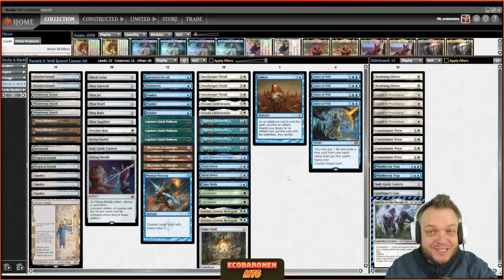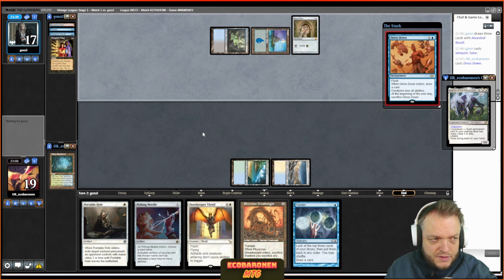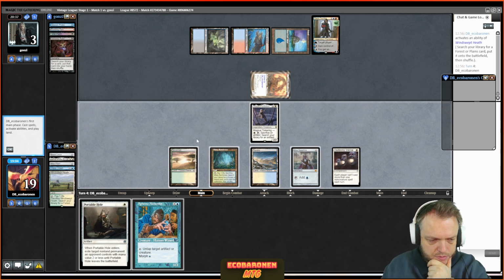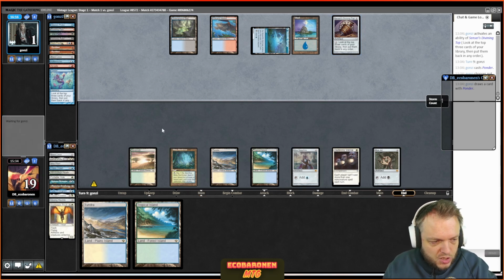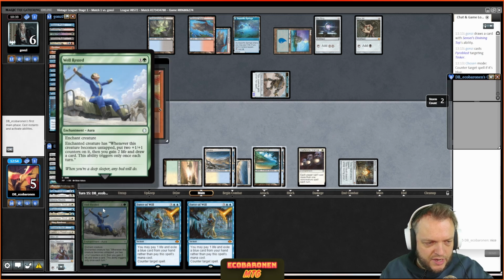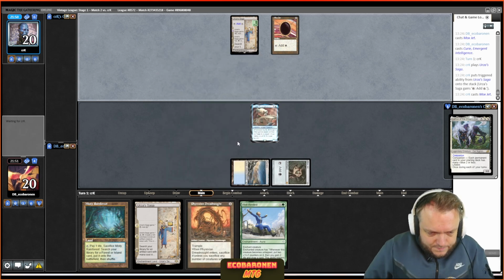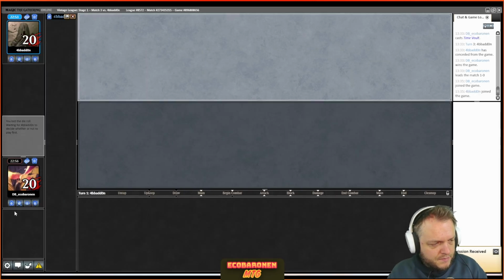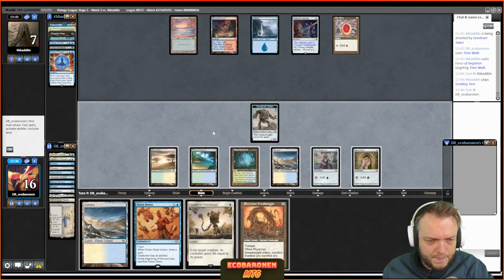1st Ever Brewer Baron Video: Well Rested Lurrus by Patrick S! \ Vintage \ MTGO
🐲 Dragon Shield protects what's important to you! Buy through this link to support me and save!

🌍 Magic Online allows you to practice vs. the best in the world 24/7!

🏆 ManaTraders lets you ignore bans and new mythics and test out different decks. Use "ECOBARONEN_HR8" to save!

👑 My Metafy is the place to be if you want access to updated deck guides, strategy articles, guest primers from the biggest deck specialists in the world, free tournaments with 1000s of Treasure Chests, giveaways of unique collectibles, and the BEST Discord community (+350) in the world! Save 50% on your first month of Booksmart Baron membership with "ECO50"